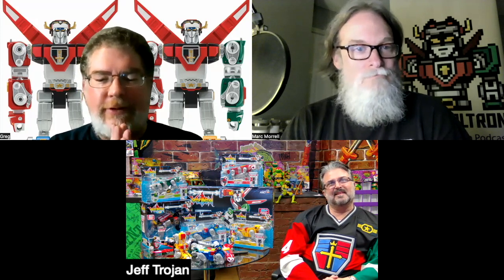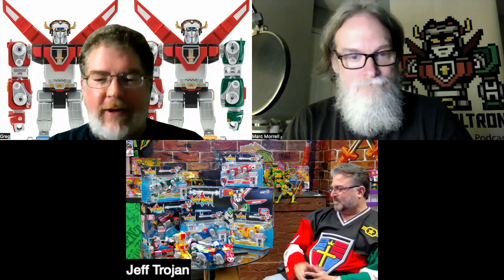Jeff Trojan - Playmates Toys 40th Anniversary Voltron Announcement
Jeff Trojan, VP of Marketing for Playmates Toys, joins Marc and Greg to announce Playmates Toys 40th Anniversary Voltron Release, coming in March!

We had done our first review of this set when it was released for the first time in 2018.

The audio version can be heard at LetsVoltron.com